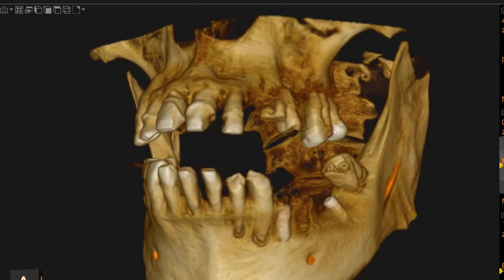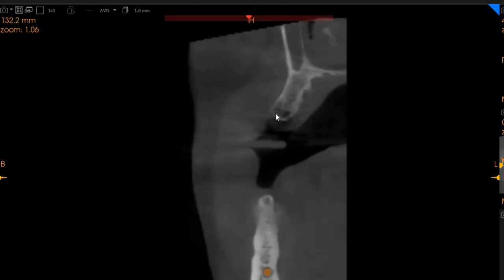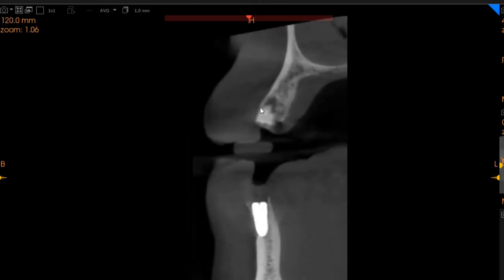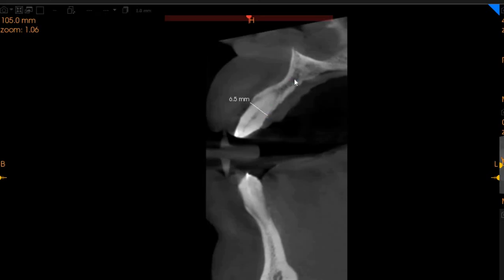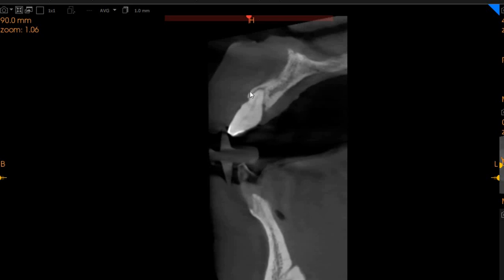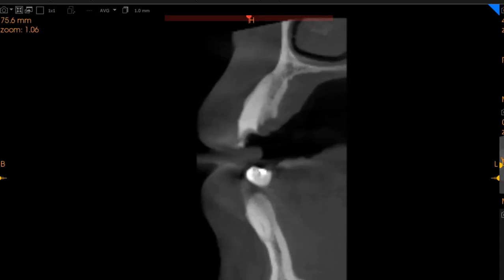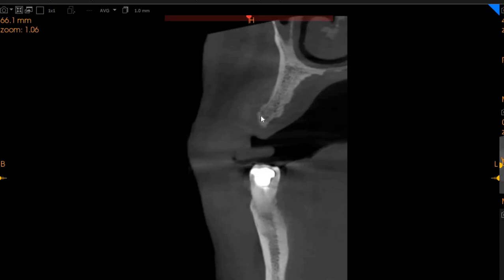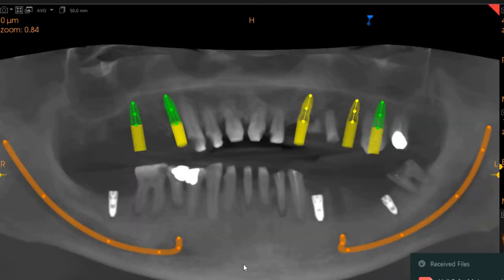HSM - Dr. Sa